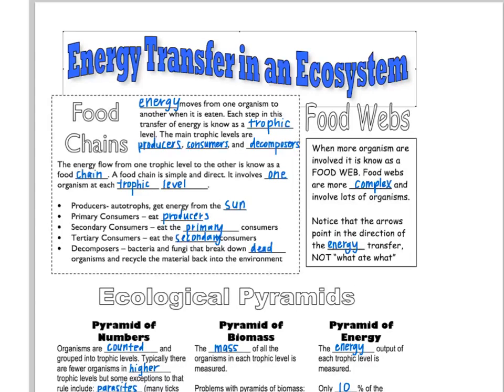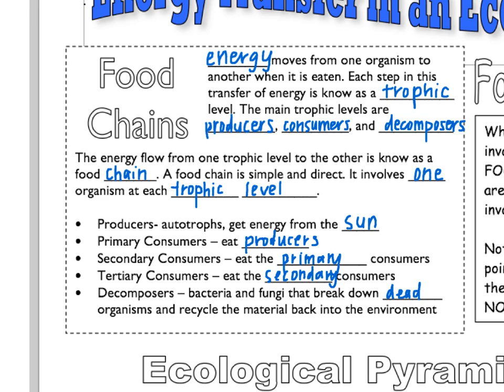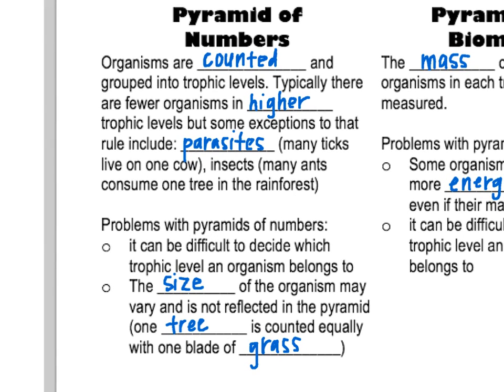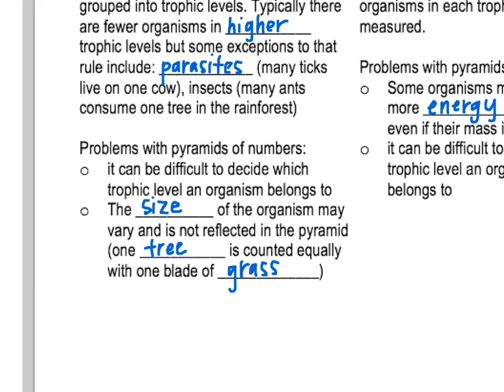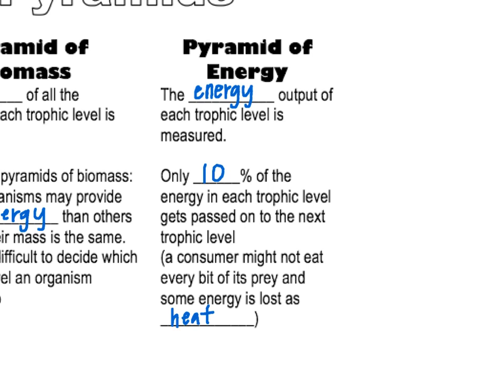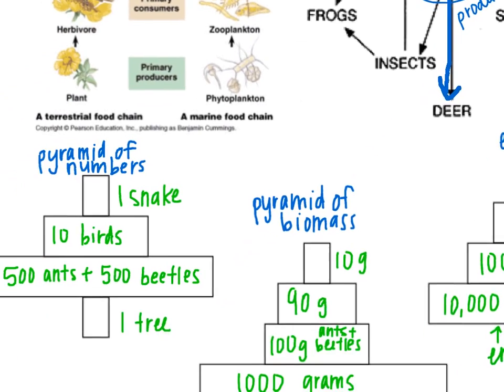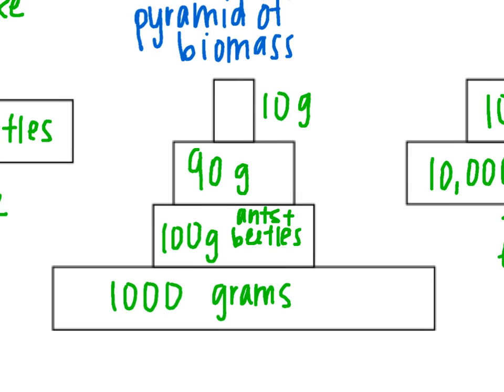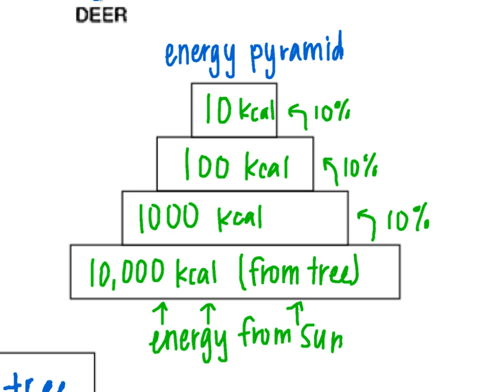Energy Transfer in an Ecosystem